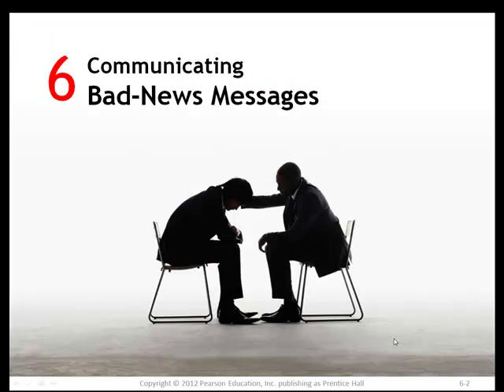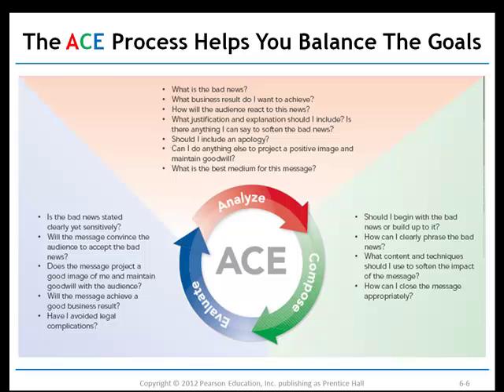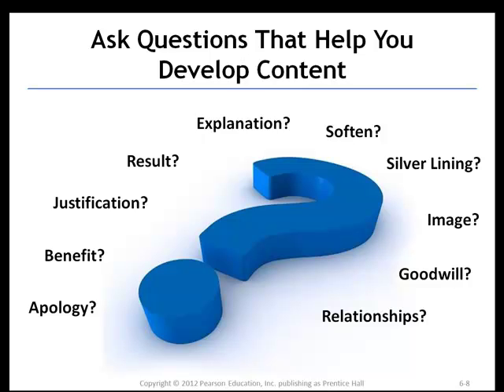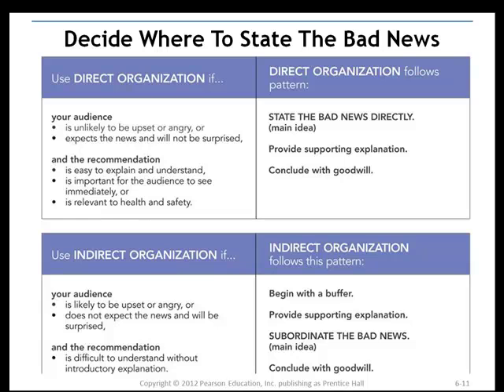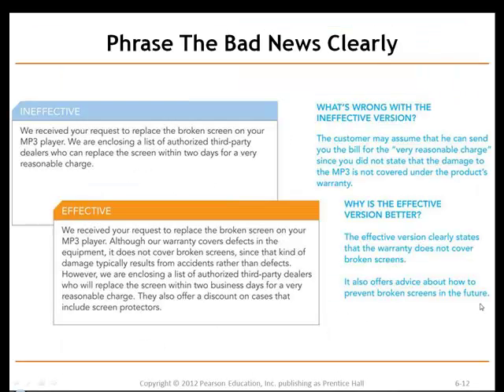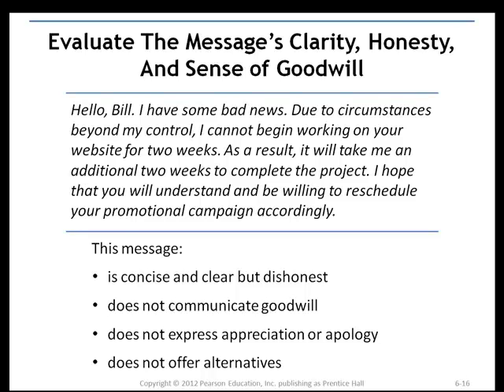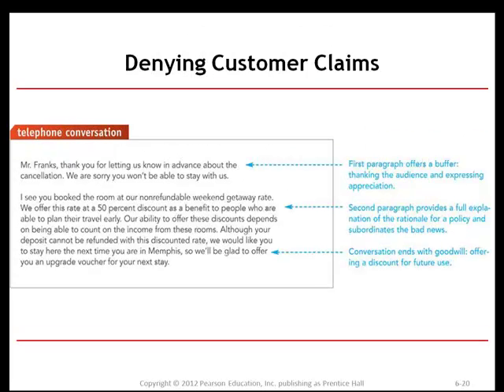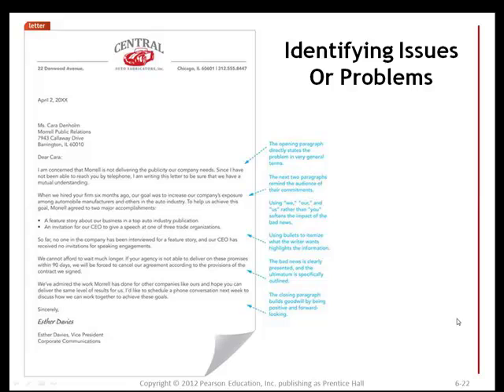Chapter 6.mp4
Chapter 6: Communicating Bad News